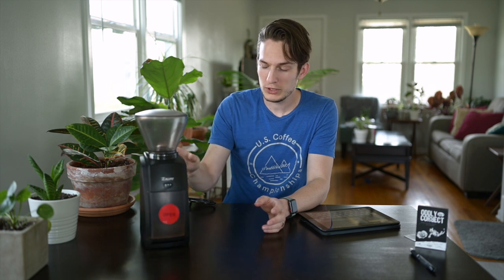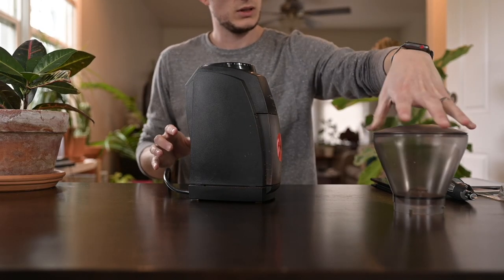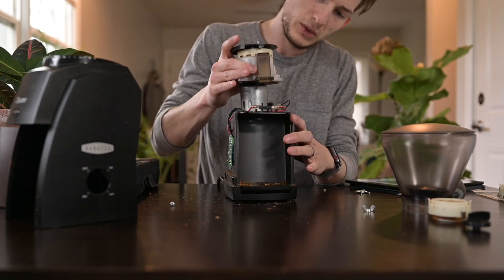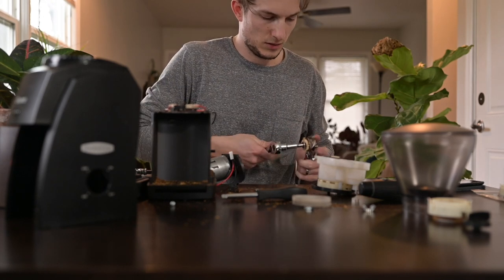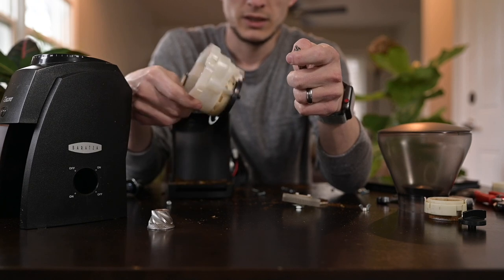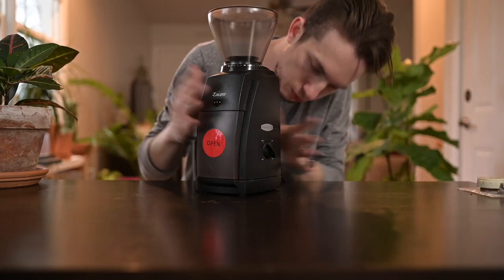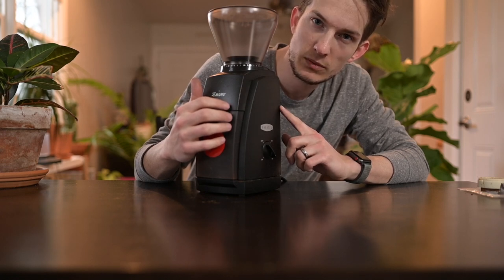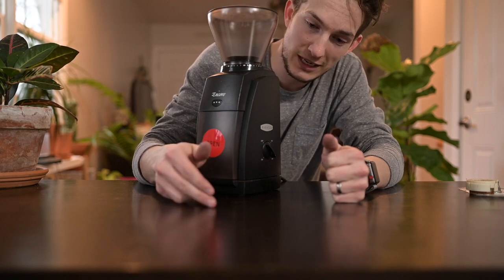Just a Review of the Baratza Encore Coffee Grinder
Talking about why you need a grinder and why I think the Baratza Encore is the best coffee grinder to start with. Also, a quick tutorial on how to replace the burrs to restore the grinder to it's original glory.

Grinders I recommend on Amazon